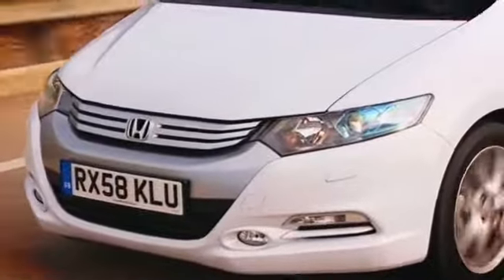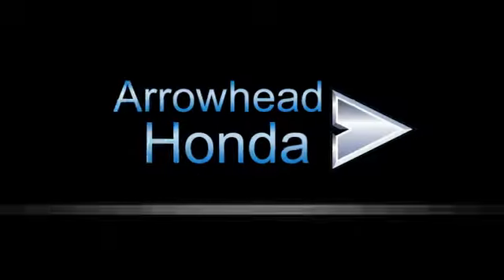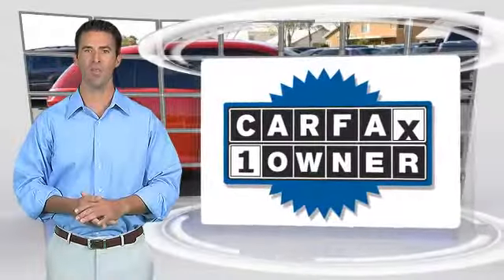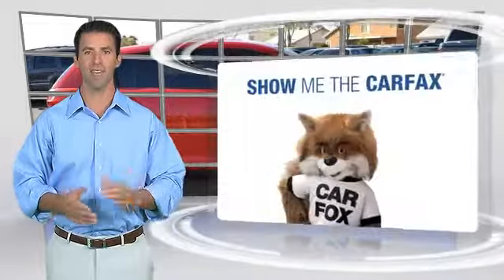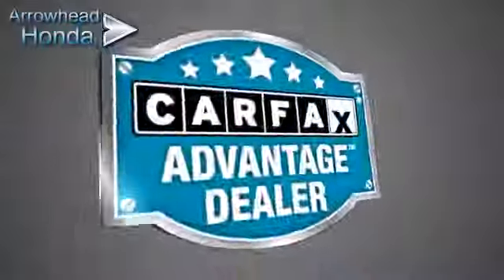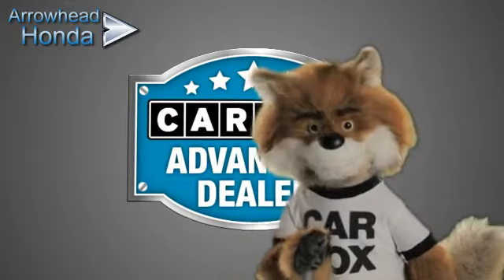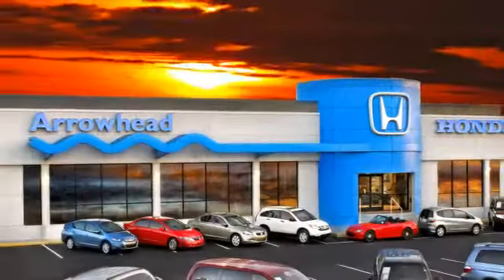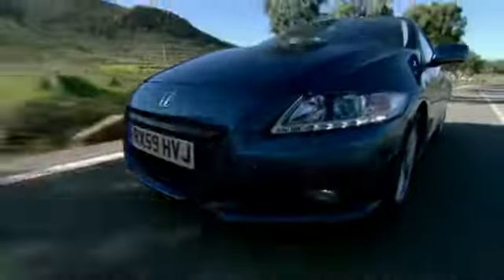Arrowhead Honda, Peoria AZ 85382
Arrowhead Honda

[DFIN:3:2940209:I:2986:648ECBE3:5ed35521e3d28fb81f2061e85b0d7318]